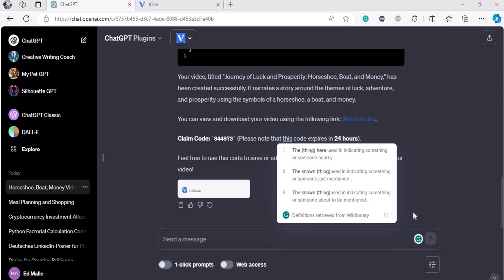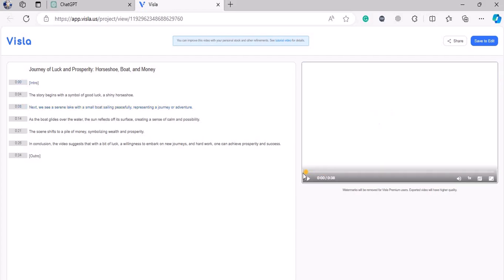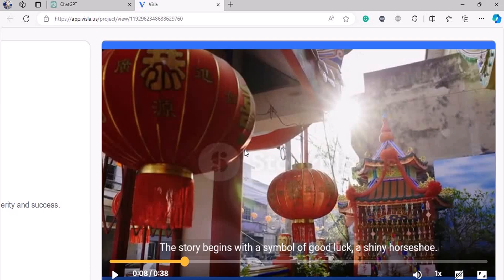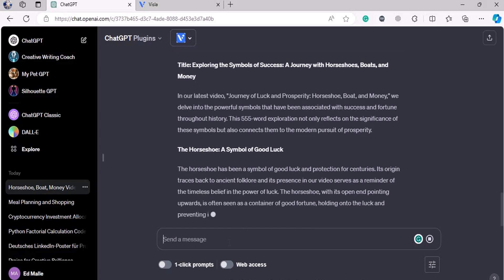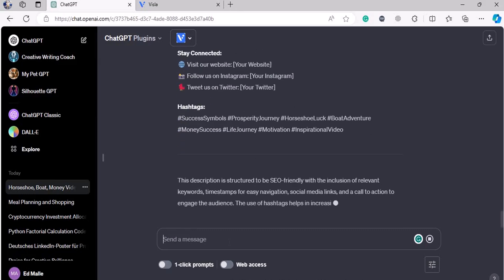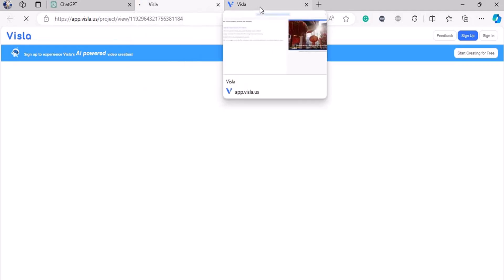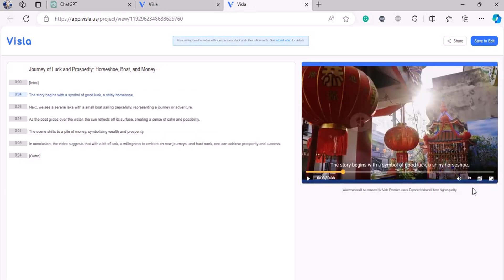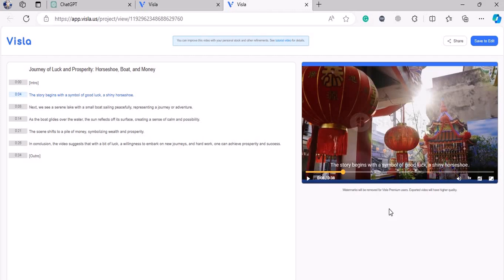How to Use ChatGPT for Content Creation Like a Pro!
Unlock the full potential of ChatGPT for content creation with our in-depth guide, "How to Use ChatGPT for Content Creation: Secrets Revealed!" Discover the secrets that top content creators use to produce high-quality content quickly and efficiently.

In this video, we'll walk you through step-by-step tutorials, tips, and tricks on utilizing ChatGPT to enhance your writing, brainstorming, and overall creative process.

Whether you're a seasoned content creator or just starting, this guide will provide you with the tools and insights needed to take your content to the next level.

Learn how to generate ideas, structure your content, and engage your audience using the power of AI.

Don't miss out on these game-changing secrets that can transform your content creation journey.

Watch now and start creating content like a pro!